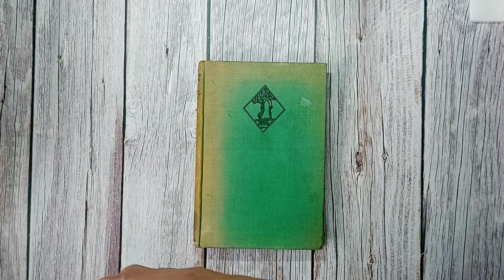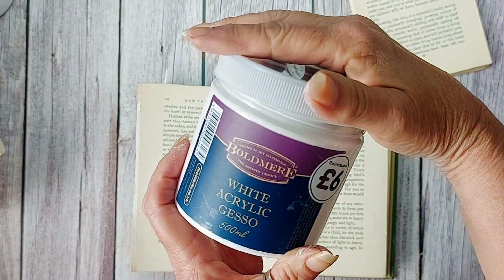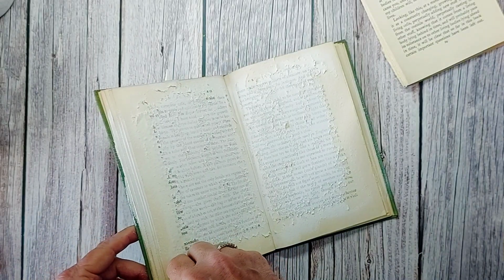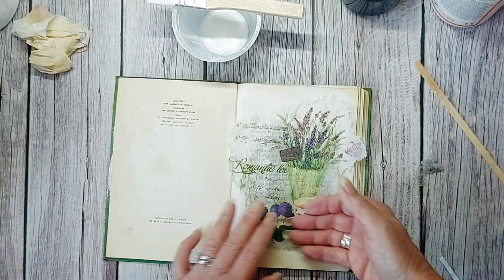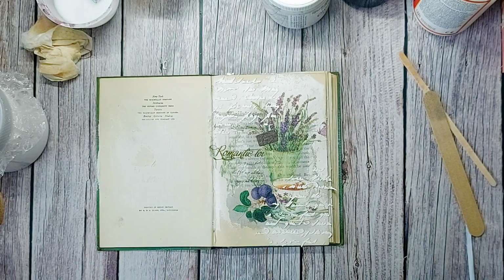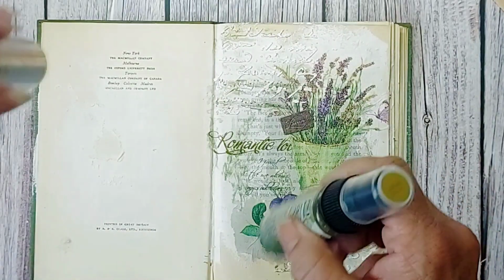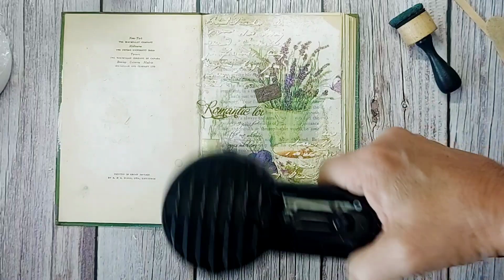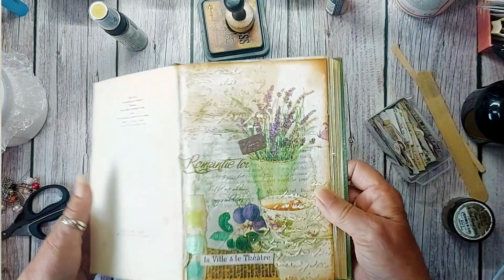Create an Altered journal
There is a Back to basics is a series making an ideas journal from start to finish. This  series is every Thursday on my channel and will cover lots of methods creating all things to do with JJ. This is great for beginners and a wee reminder for us seasoned journalers too.

under the Tuesday treasures and the videos are an inspirational tutorial.

Junk Journals @ JT Creations is my new Facebook group there are also freebies here too